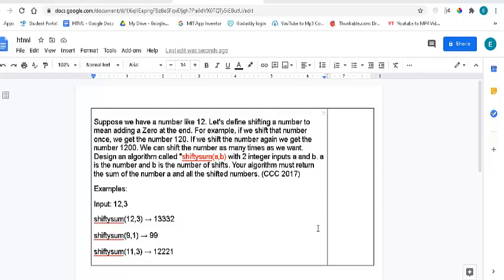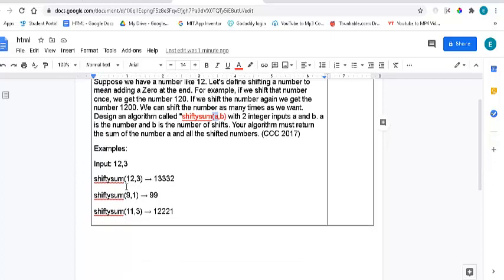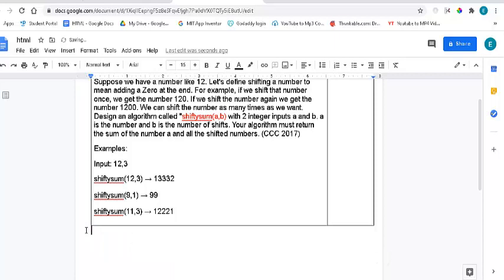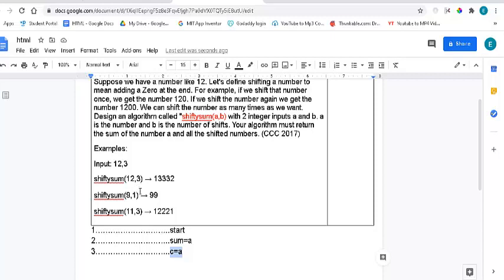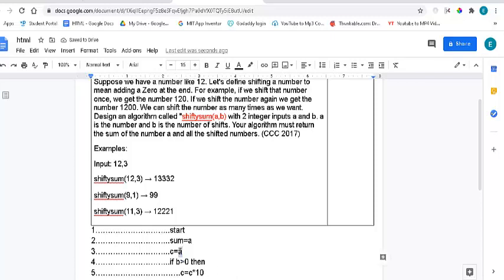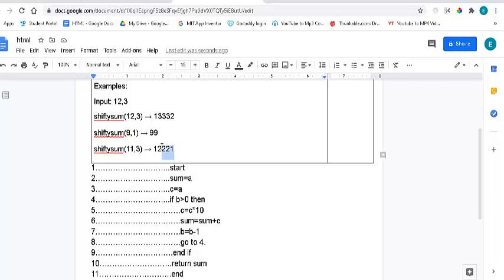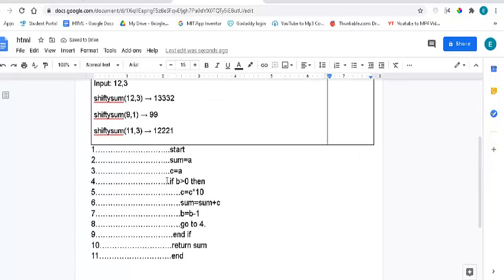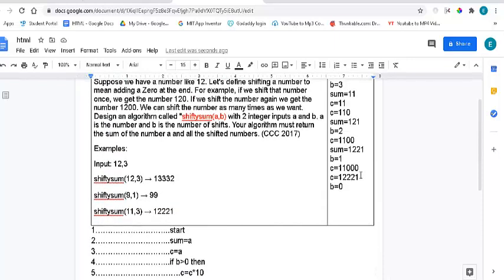ics2o0, algorithm shifty sum